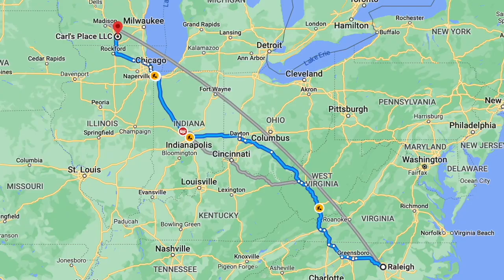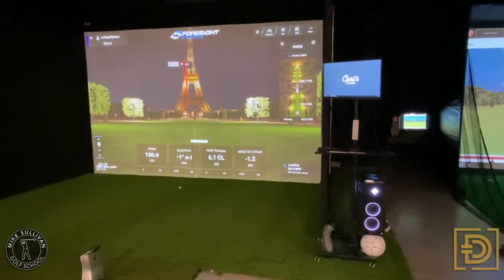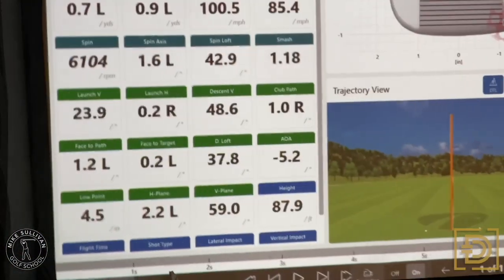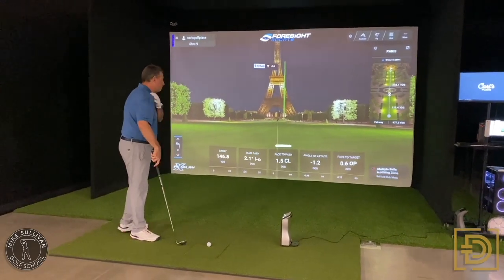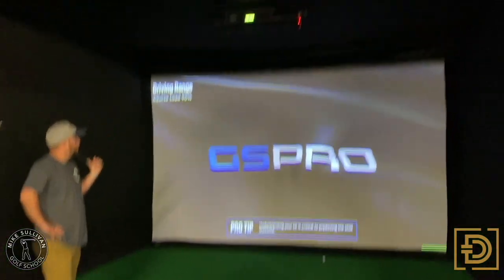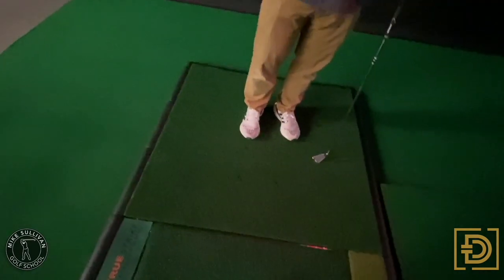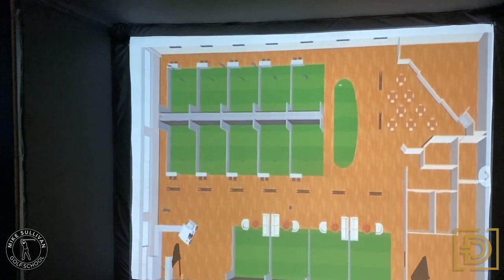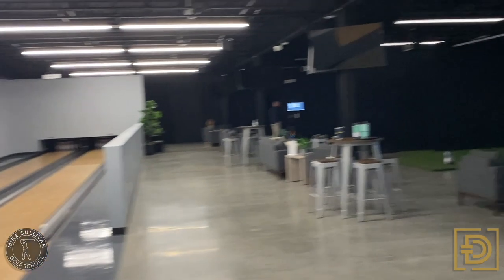My Visit to Carl's Place to Test Golf Simulators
Here's a look at my visit to Carl's Place.  I'm looking for the best technology to offer an affordable and immersive golf simulator experience.

Mike is a golf pro in Raleigh NC. Mike is passionate about helping golfers shoot lower scores, stop slicing, stop hooking, hitting the ball pure, and hitting the ball solid.  He works with beginner golfers as well as intermediate and experienced golfers.  His YouTube channel is designed to help people with easy improvements in their golf swing, enjoy the game with their golf mates, perform well in a golf match, and putt better.  You can learn the golf swing basics, increase golf swing speed, get new putting tips, learn golf putting techniques, different putting strokes, putting grip and putting drills.  These golf instruction videos are designed to be fun so you can enjoy golf and play better golf.

Mike Sullivan teaches golf to players of all abilities in Raleigh NC. Mike also provides corporate golf lessons all over the United States at PGA Tour Tournaments.